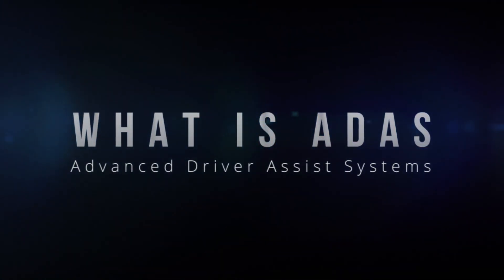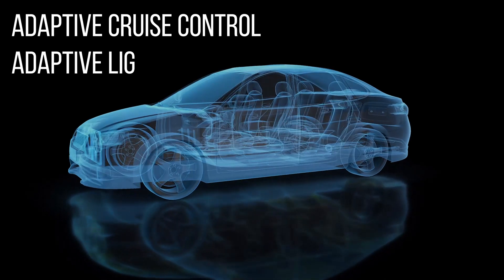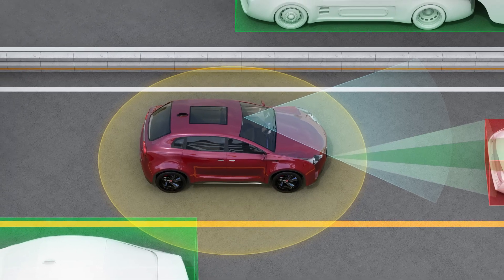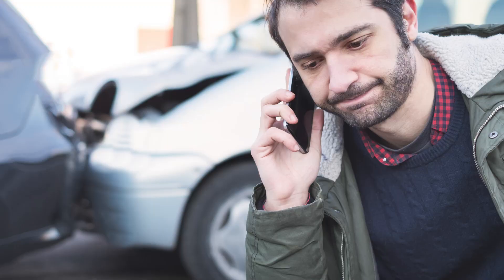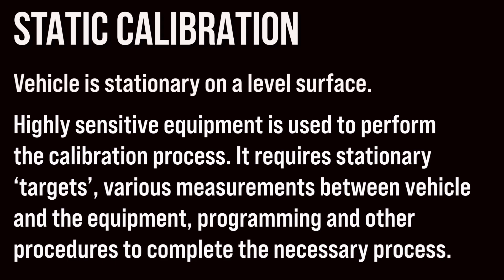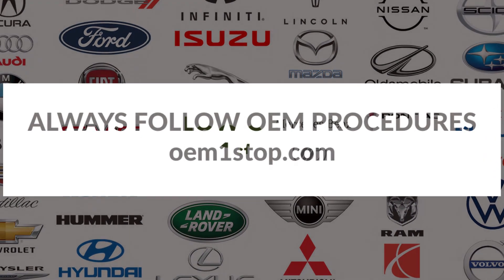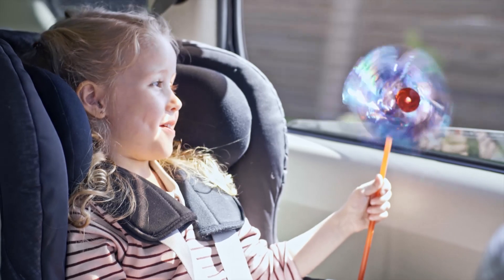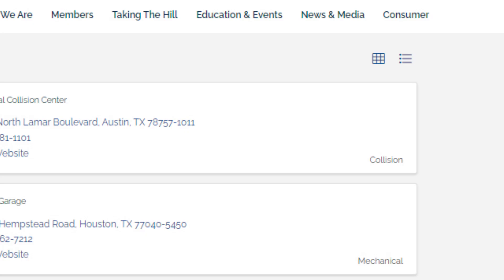What is ADAS or Advanced Driver Assist Systems?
ADAS are systems that work together to help avoid collisions or other potential safety challenges.

For more info on the Scanning Compensation Position Statement for Collision Repairs follow this